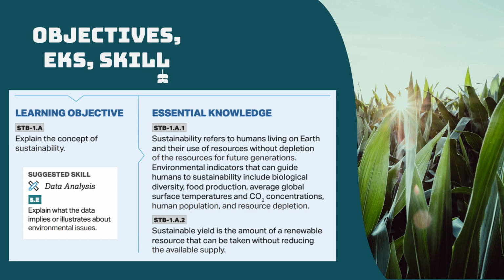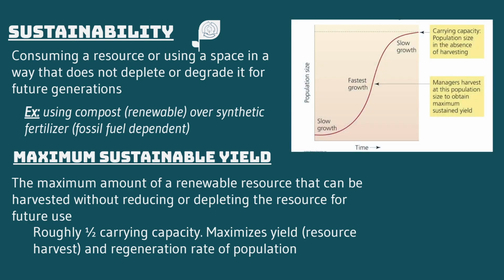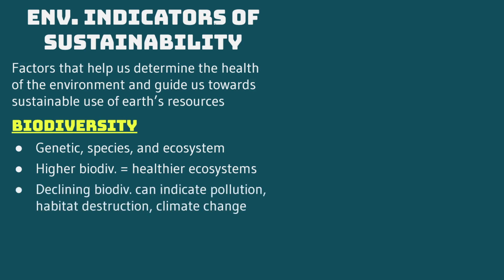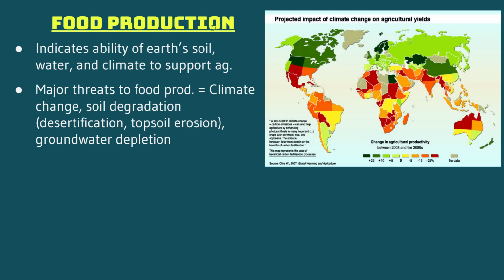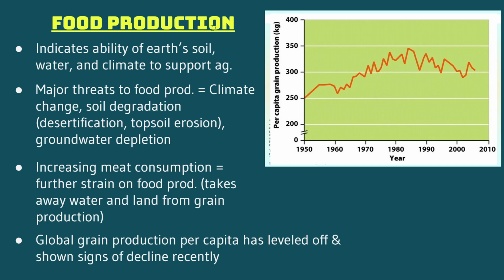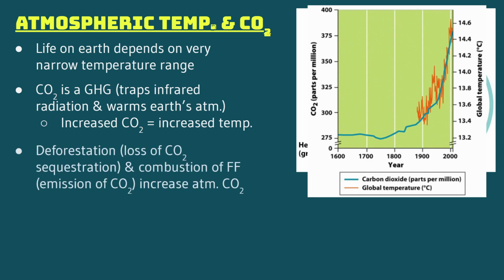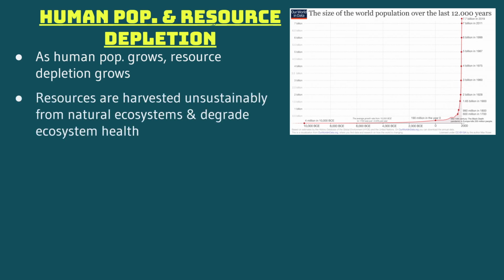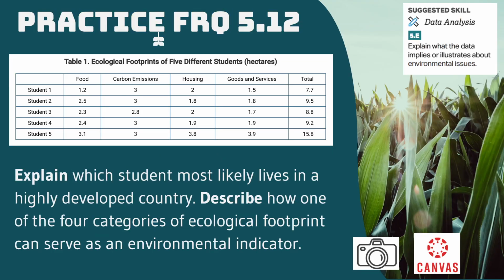5.12 Introduction to Sustainability